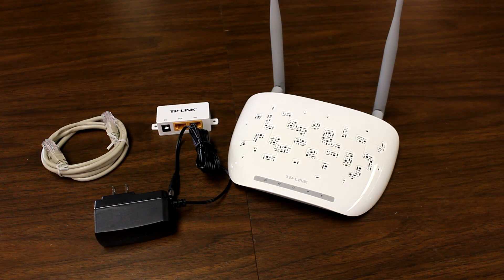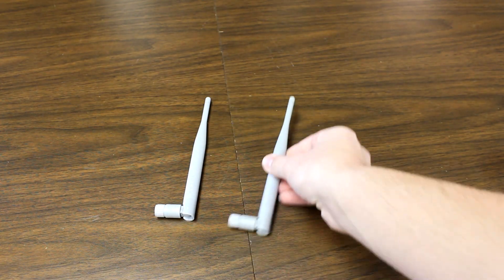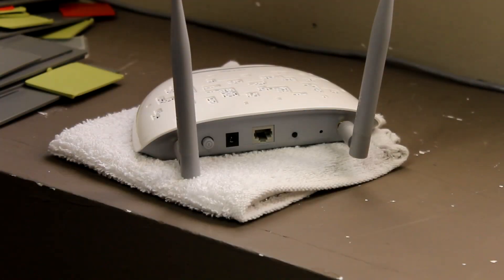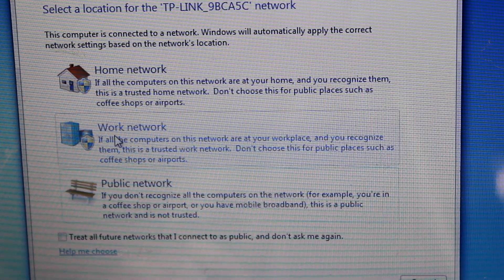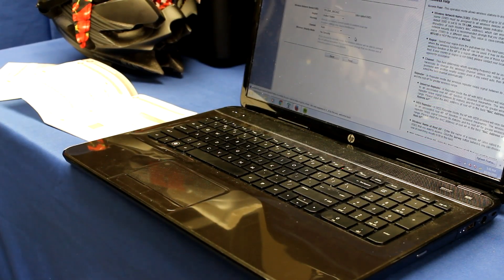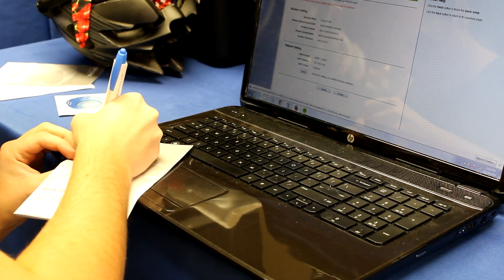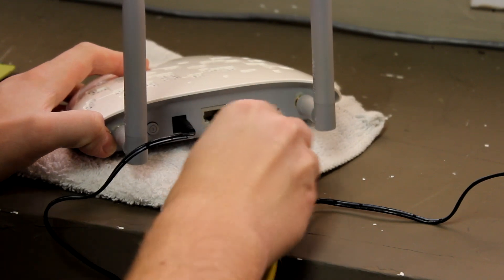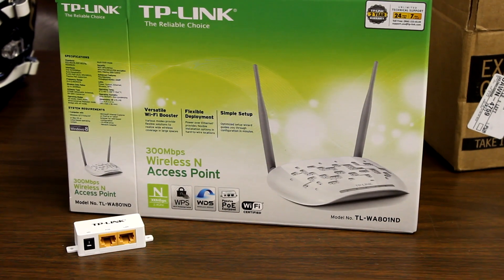TP-Link TL-WA801ND Wireless Access Point Setup Guide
In this Video, We take a look at how to setup the TP-Link TL-WA801ND Wireless Access Point. A review of the device will be posted soon so be sure to check back!